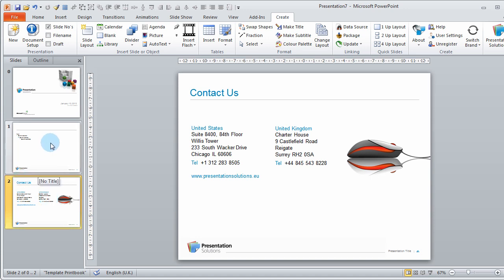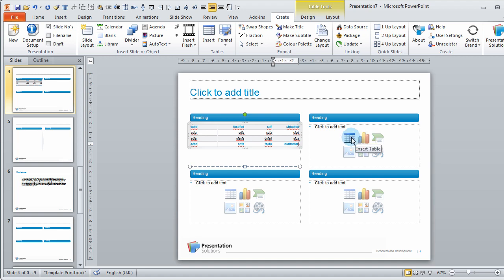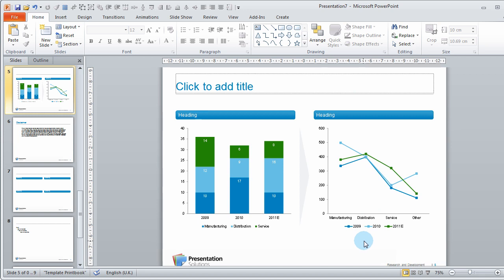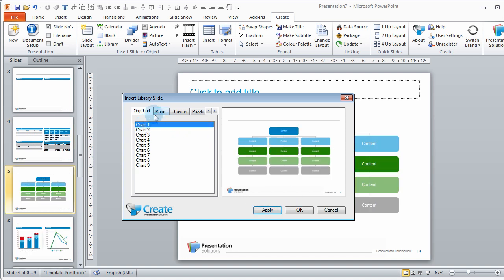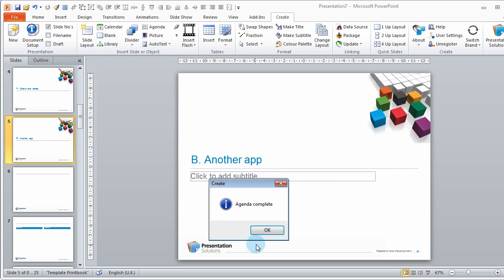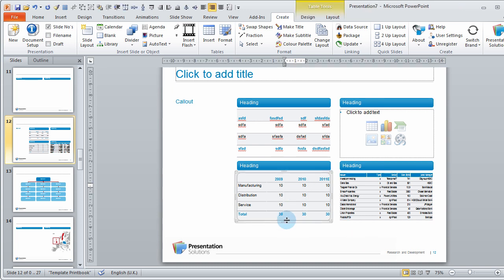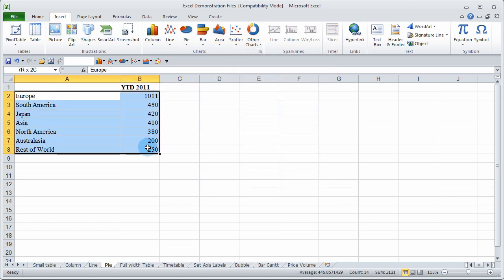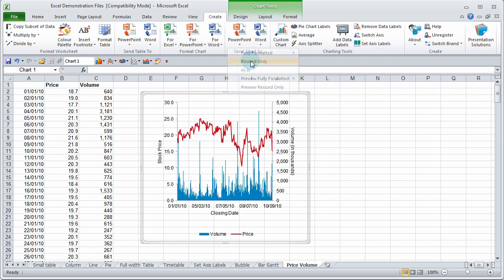Create Software Demonstration - PowerPoint & Excel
Create V8 software demonstration - for PowerPoint & Excel (25 minutes) from Presentation Solutions Limited
Create™ software locks your corporate identity into PowerPoint, Word and Excel and automates document creation; 100's of new functions added to Microsoft® Office 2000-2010 applications.
Presentation Solutions software is used in over 40 countries around the world and have offices in the UK and USA.